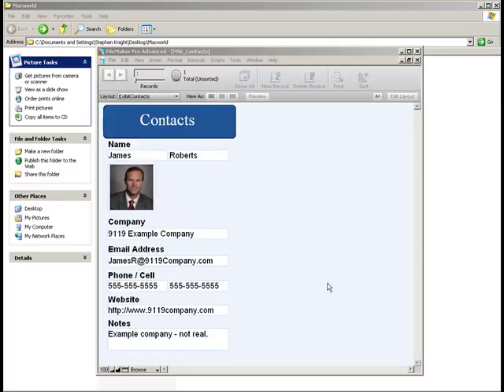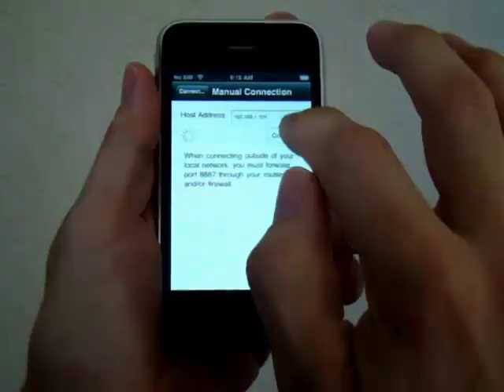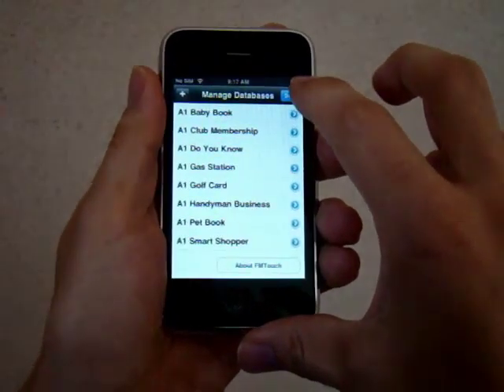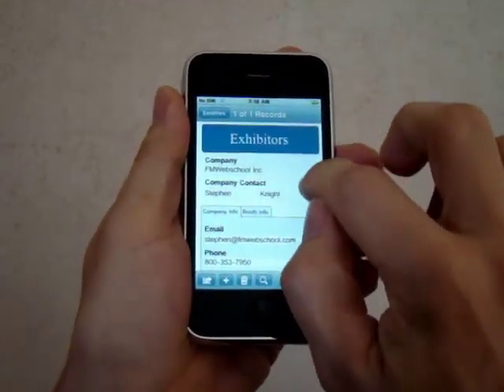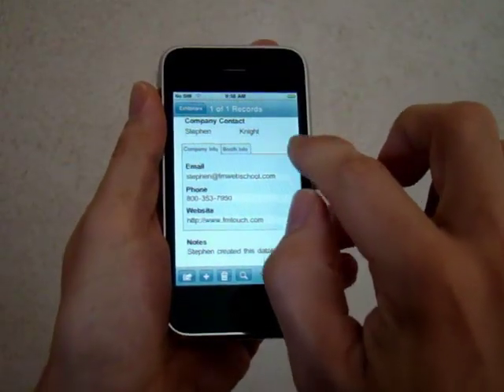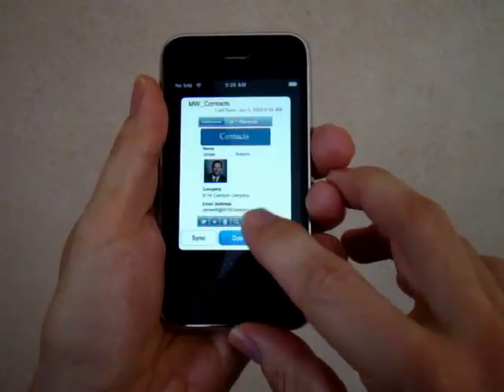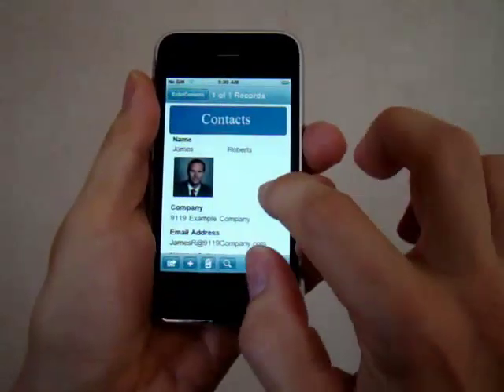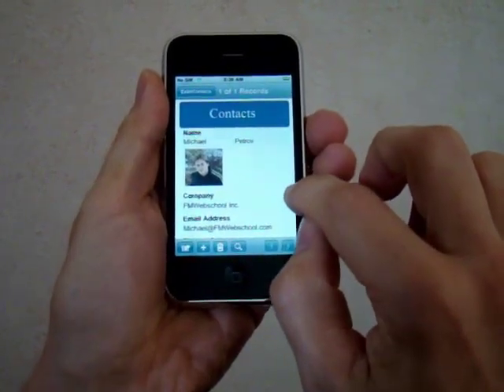Filemaker 10 database on the iPhone and iPod Touch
This is a quick video of a FileMaker 10 database I created for the Mac Expo 2009.  Allows Mac Expo attendees to grab contacts and exhibitors information for their iPhone and iPod Touch.